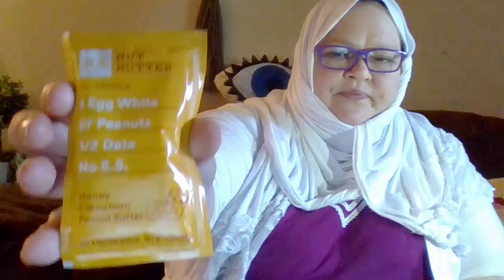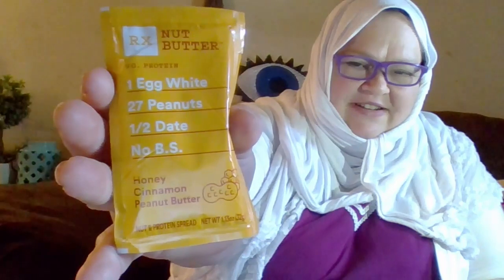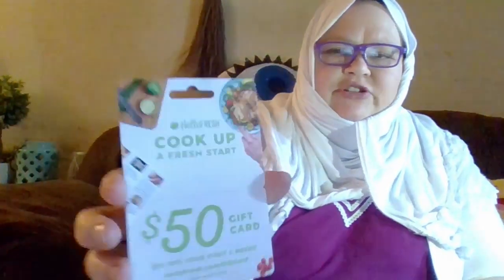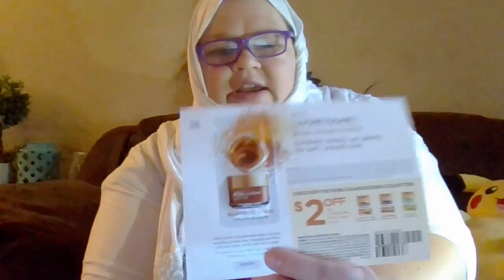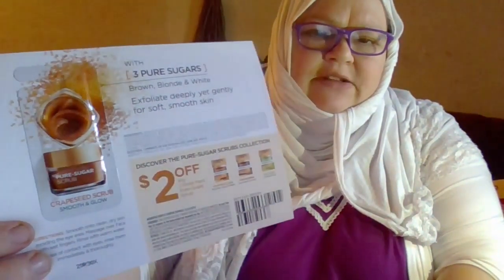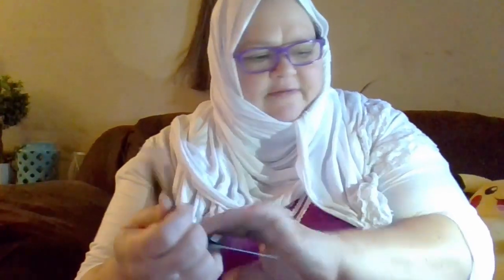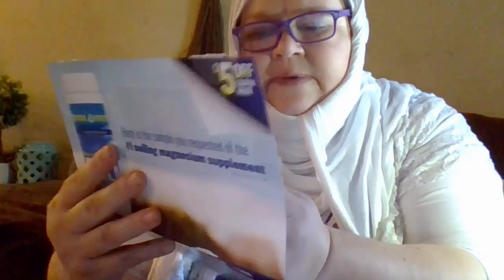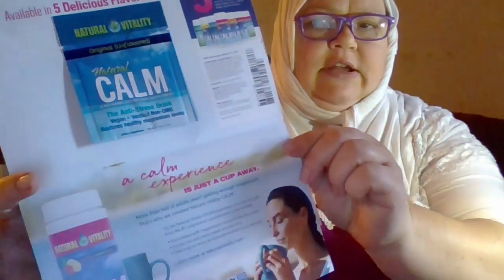Tryspree Haul 10/22/18